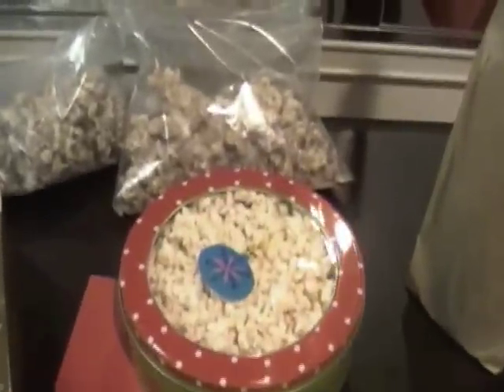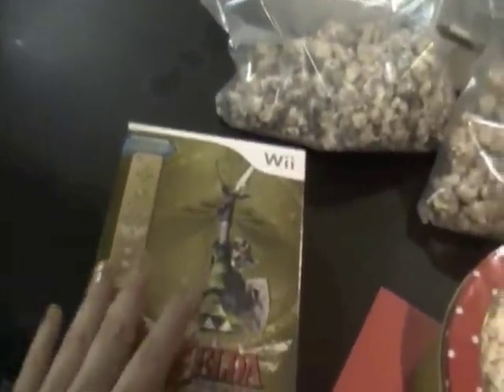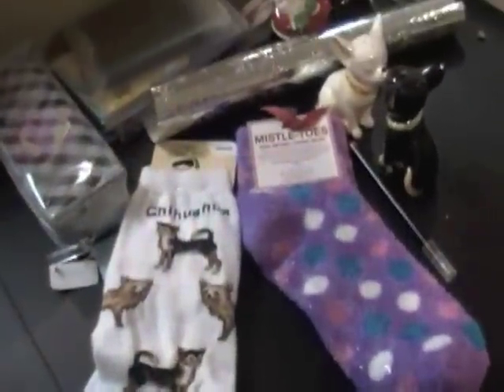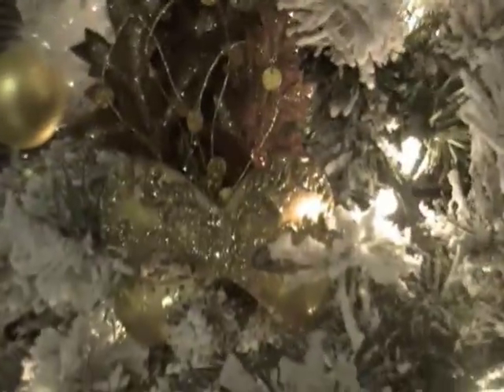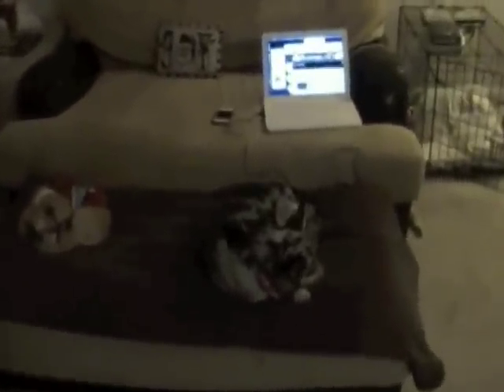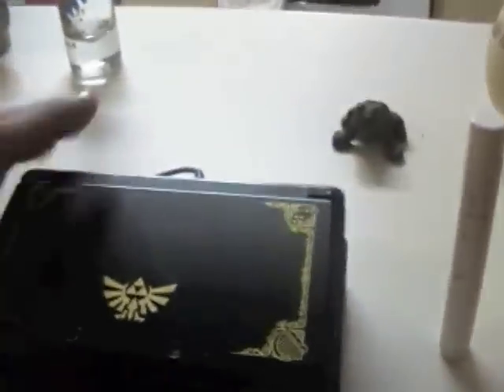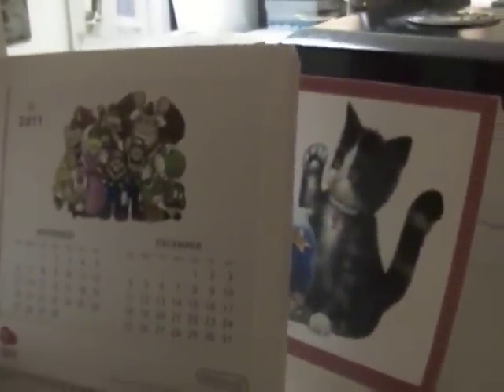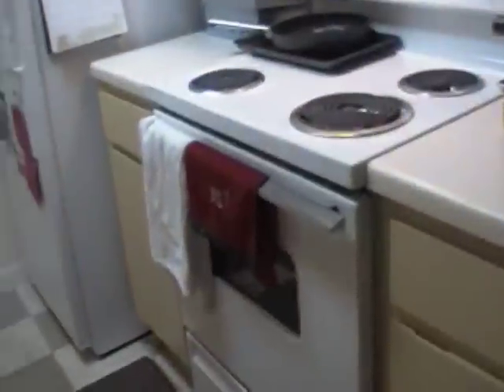Day 24: *Christmas Eve Special!!*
Donnabellez gives a special tour of her apartment! :3
*1 Day Until Christmas!* EEEP